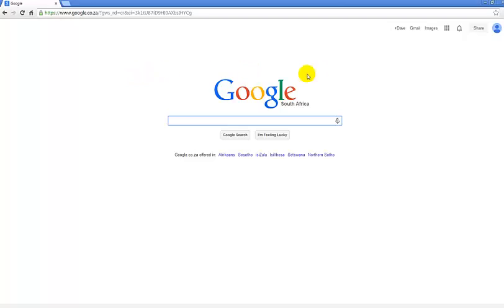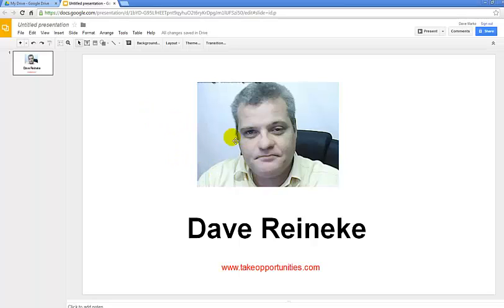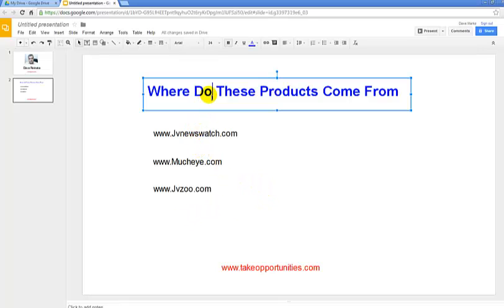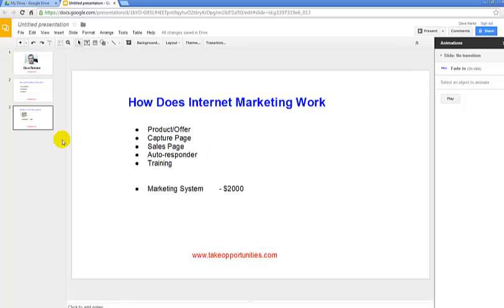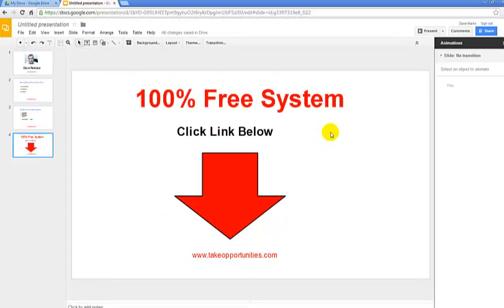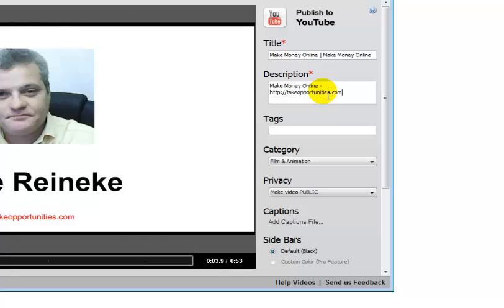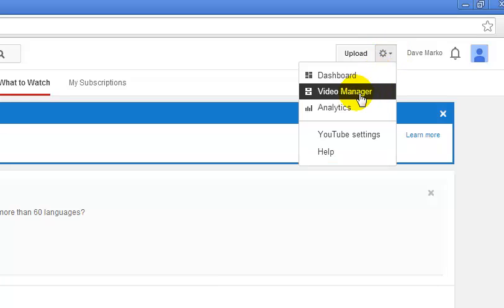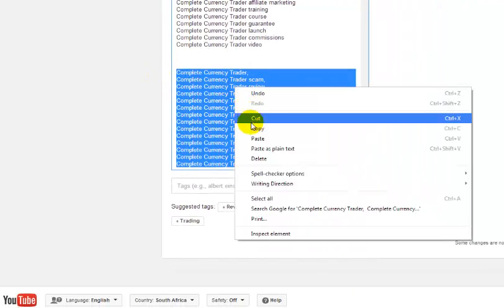Google Presentation Creation and Video Upload